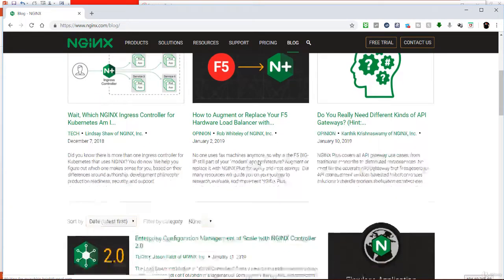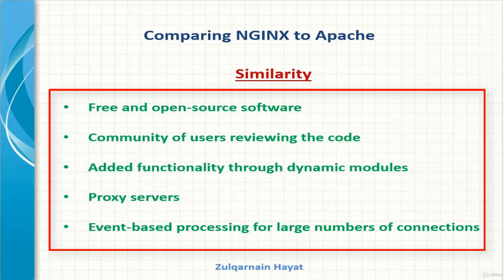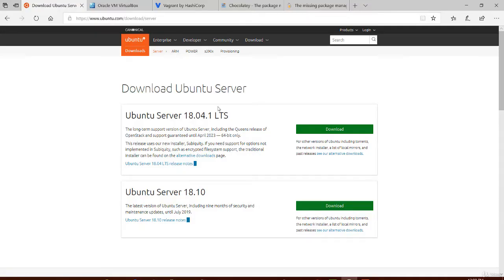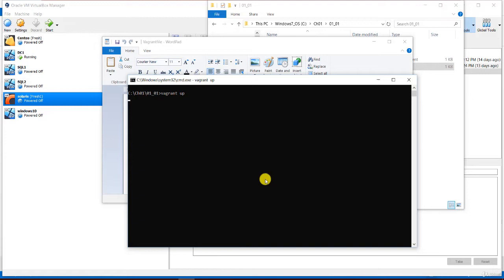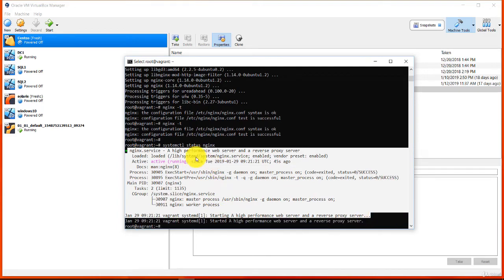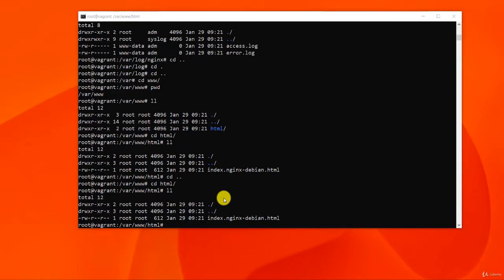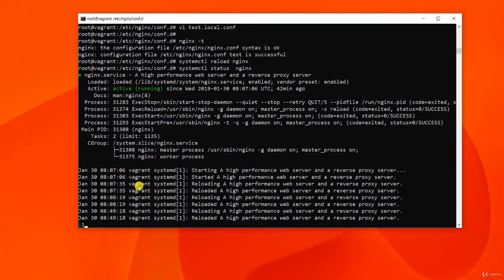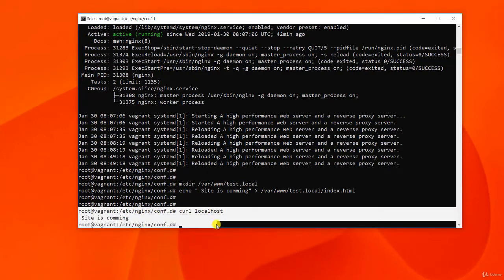Learning NGINX Web Server from Zero to Hero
Install and configure NGINX on a Linux machine, and set up the rest of the pieces you need for the complete LEMP, NLB
How To Set Up Laravel, Nginx, and MySQL with Docker Compose

How To Set Up Laravel App on Docker, With NGINX and MySQL

NGINX offers speed unmatched by competitors like Apache, on top of bonus features such as load balancing and HTTP caching. Its rising popularity makes NGINX an indispensable skills for web developers, system administrators, and web technologists of all kinds. you will learn how to  install and configure NGINX on a Linux machine, and set up the rest of the pieces you need for the complete LEMP web development stack also explores the security features of NGINX, such as password authentication, HTTPS, and SSL certificates, and its capabilities as a reverse proxy and load balancer.

    Installing NGINX on LinuxConfiguring a virtual host
    Installing PHP and MariaDB for the LEMP stack
    Securing sites with NGINX
    Creating SSL certificates
    Reverse proxies
    Load balancing

    Set up high-performance architecture with NGINX and install and configure NGINX on a Linux machine and complete LEMP web development stack also coverer NLB,Reverse Proxy